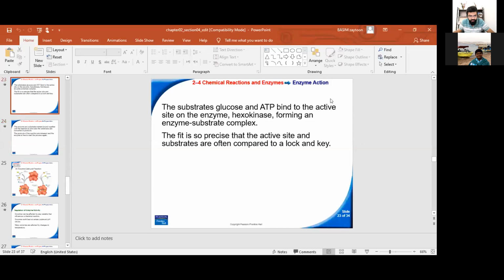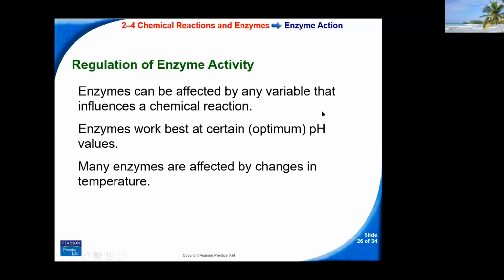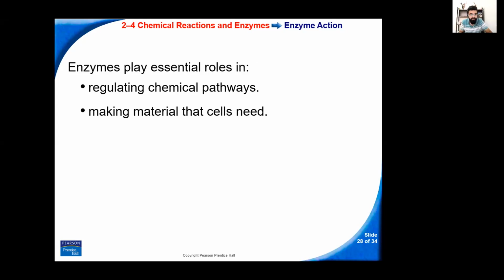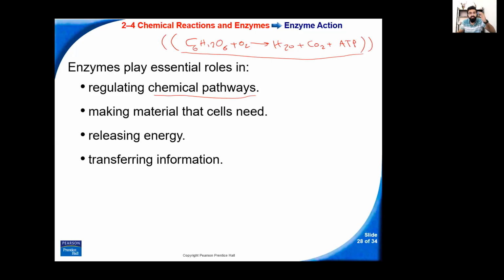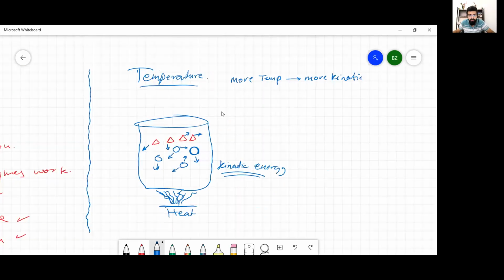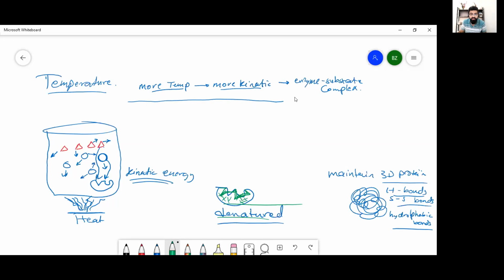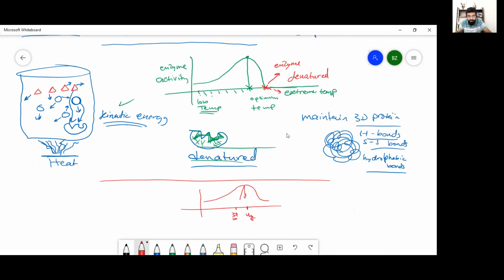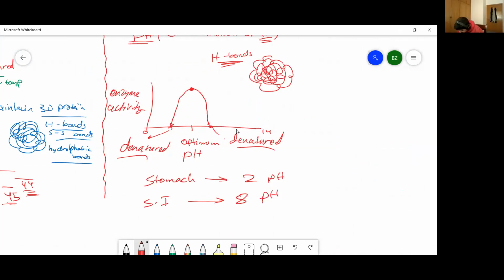Enzymes (part 3) SATII Biology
Enzymes (pert 3) SATII Biology